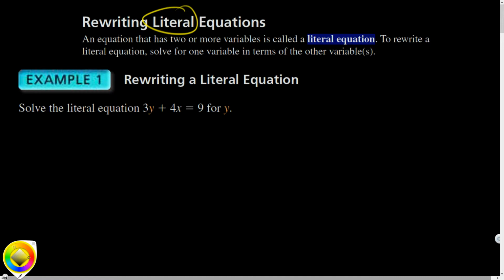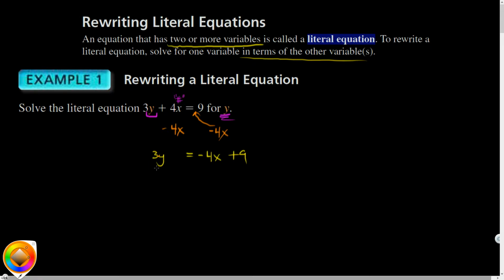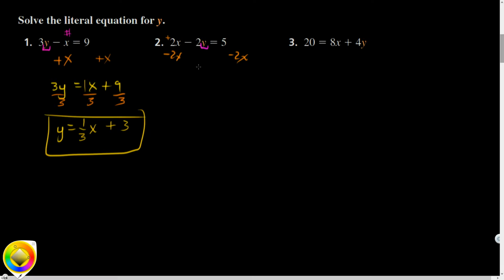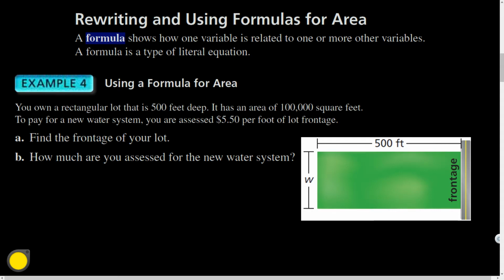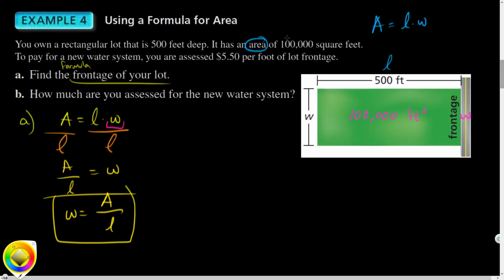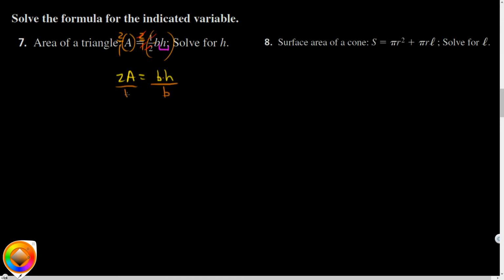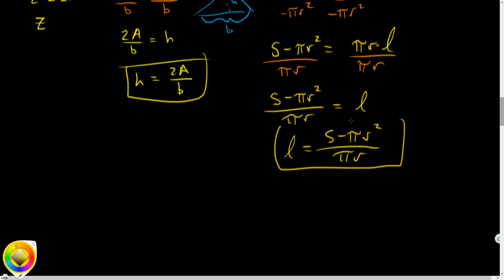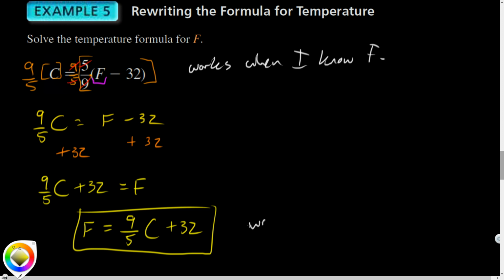Alg1 01.05 Rewriting Equations and Formulas